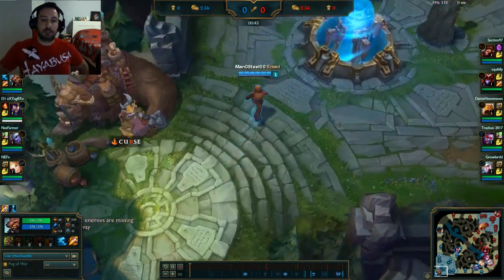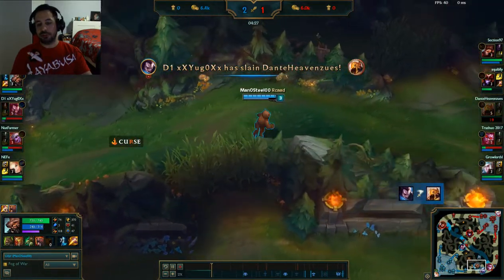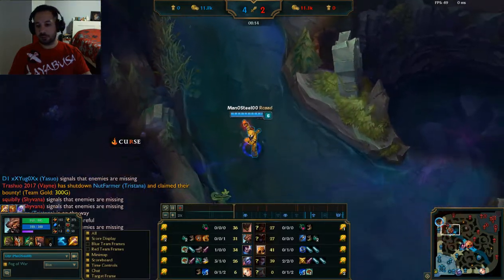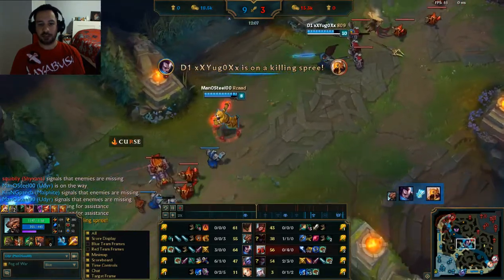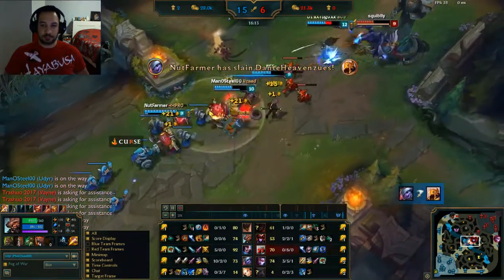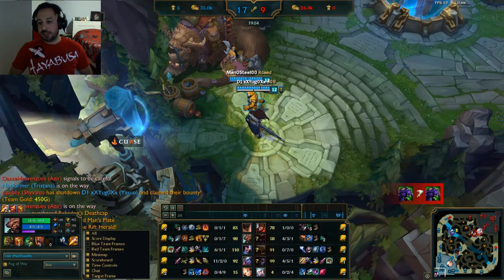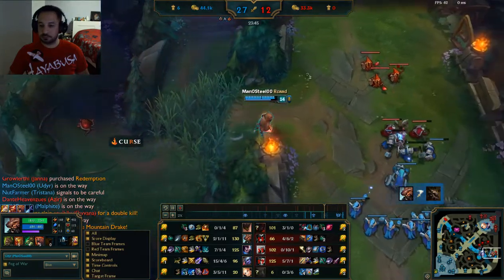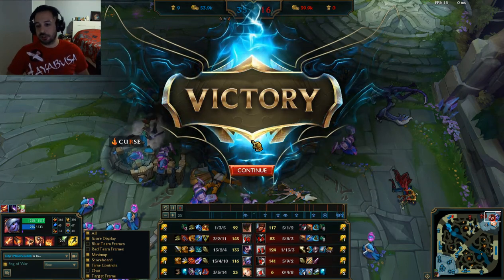Tiger Udyr JG Jungle Season 7 LoL Gameplay Guide x2 Speed Rapid Fire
Tiger Udyr Season 7 LoL Gameplay Guide x2 Speed Rapid Fire